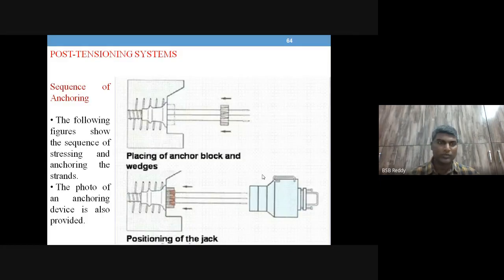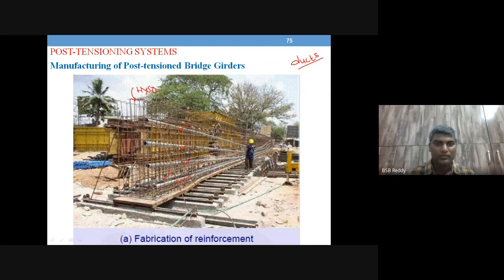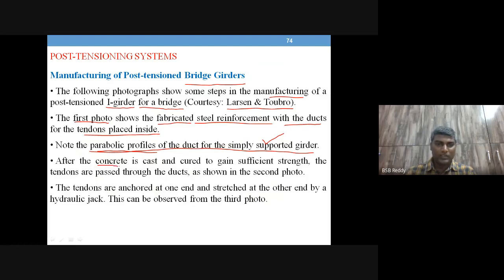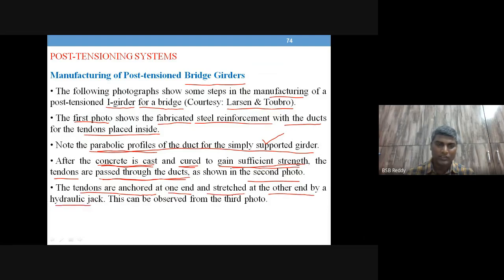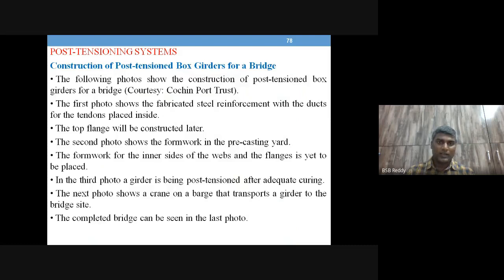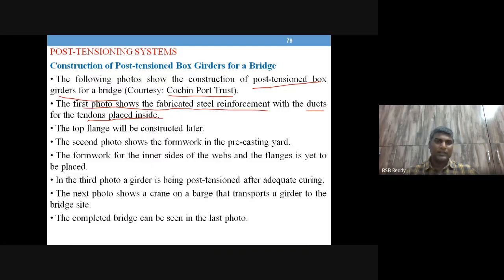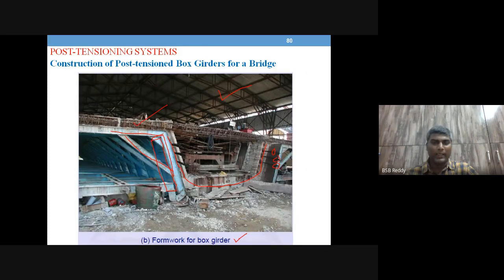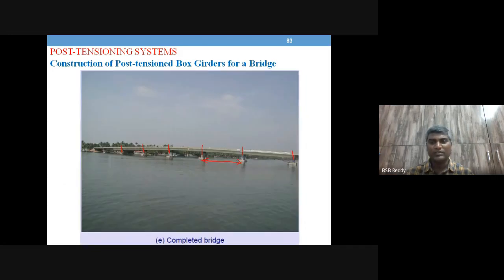manufacturing of post-tensioned bridge girder